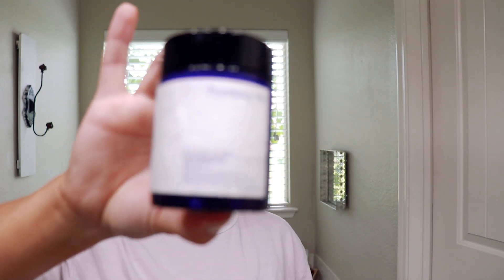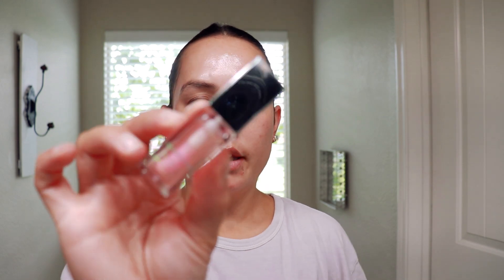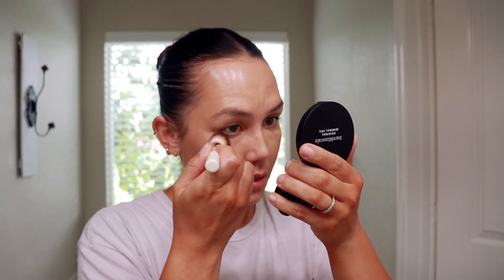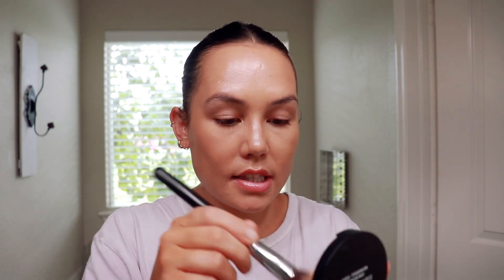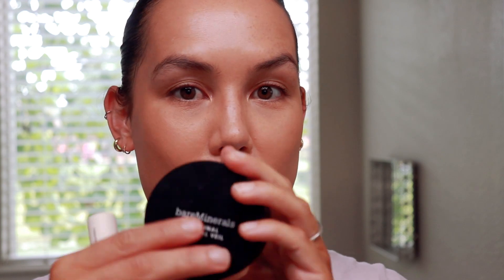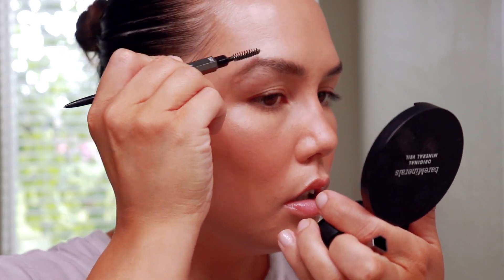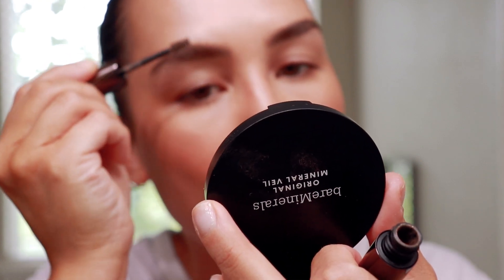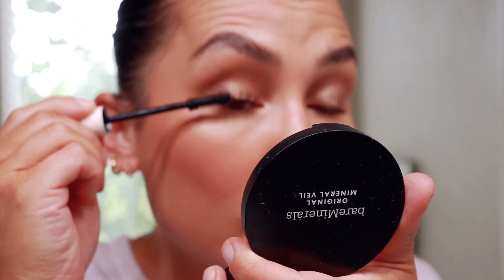grwm: wearing makeup to run errands because i feel like it | alexa blake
⇢pyunkang yul nutrition cream

⇢vita liberata beauty blur (shade "medium latte")

⇢almay smart shade skintone matching makeup* (shade "straight up medium")

⇢chantecaille le camouflage stylo (shade "4")

⇢danessa myricks power bronzer (shade "light")

⇢bareminerals original mineral veil pressed setting powder* (shade "sheer light")

⇢almay healthy hue blush* (shade "nearly nude"

⇢huda beauty bombbrows pencil* (shade "soft black")

⇢chantecaille full brow perfecting gel + tint* (shade "dark")

⇢almay velvet foil creme shadow*

⇢ere perez sesame lip pencil (shade "shy")

⇢sigma renew lip oil* (shade "hush")